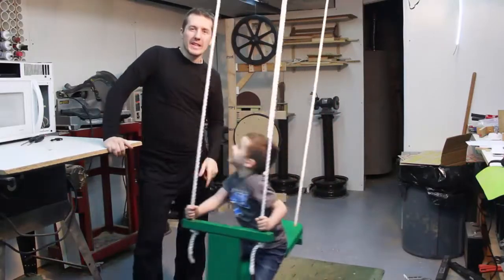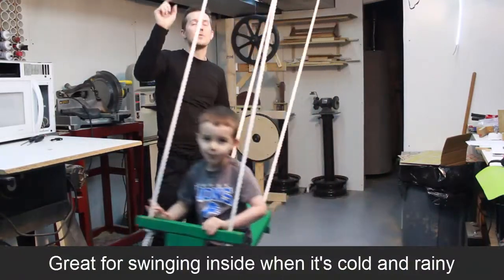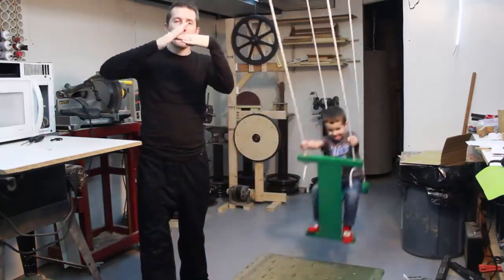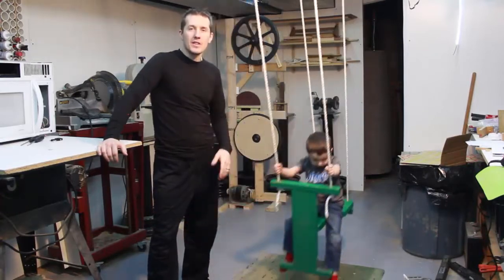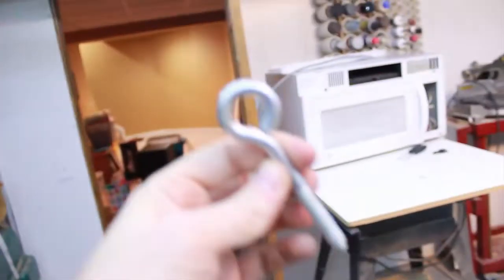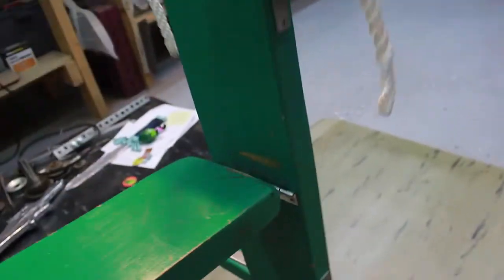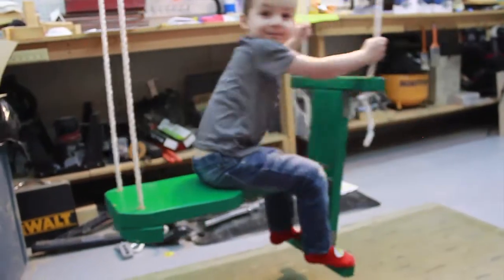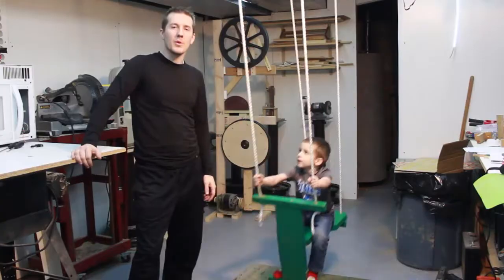Swing for Kids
Indoor Horse Swing .
This is a wood swing that was built many years ago.  It attaches to the ceiling joists with 4 hooks.  It's great for kids to play on indoors when it's raining or too cold outside.  It's also nice because it has handles and foot rests and is great to learn how to swing.

indoor swing, horse swing, wood swing, kids swing, basement swing, horse glider